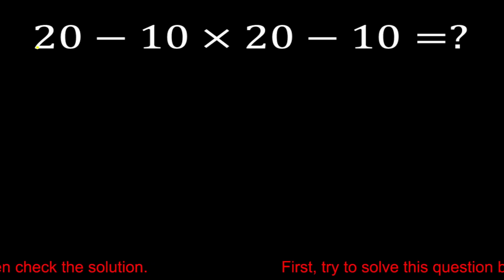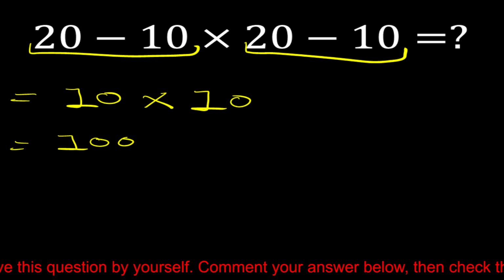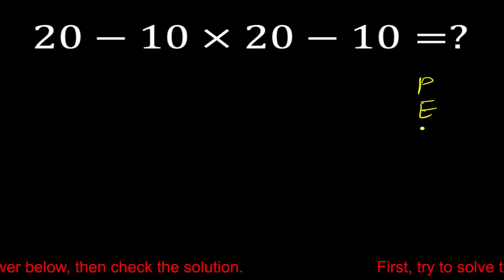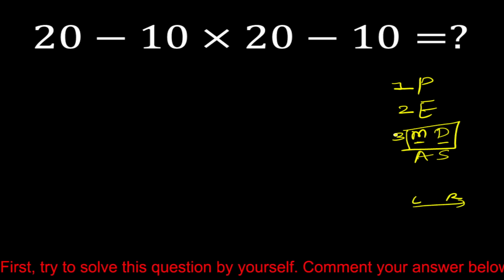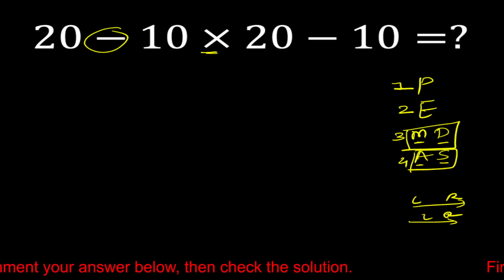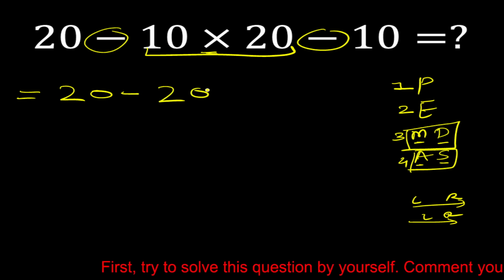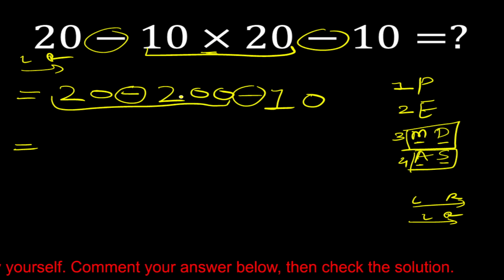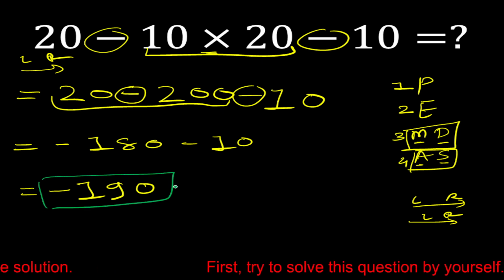Only a Sharp Mind Will Solve This Before the Answer Clicks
This puzzle looks simple at first glance, but it quickly reveals how strong your logical reasoning really is. Built for viewers who enjoy clean, smart, and high-quality problem-solving challenges, it pushes your brain to analyze patterns, avoid common traps, and think faster than expected. If you’re someone who enjoys modern STEM-style puzzles, sharp analytical tasks, and intellectually satisfying challenges, this problem will keep you hooked until the final moment. Perfect for audiences who appreciate accuracy, clarity, and a real test of mental speed.